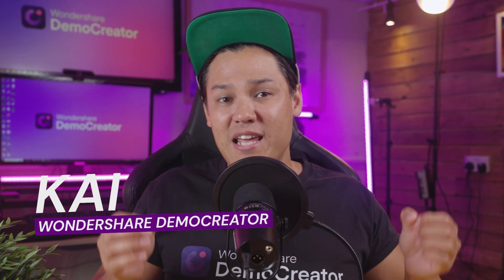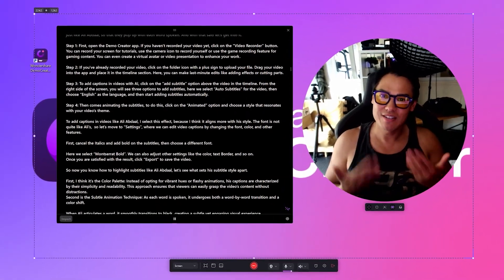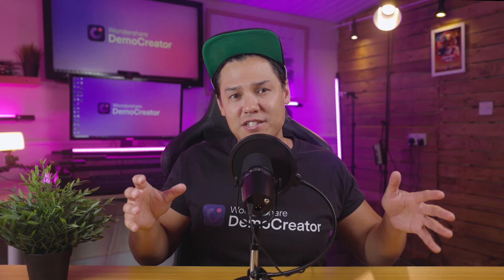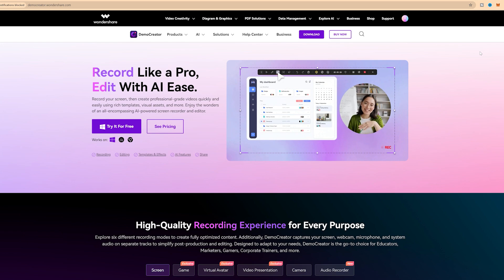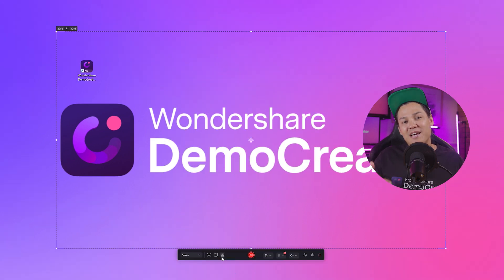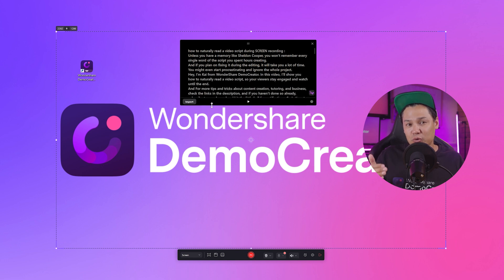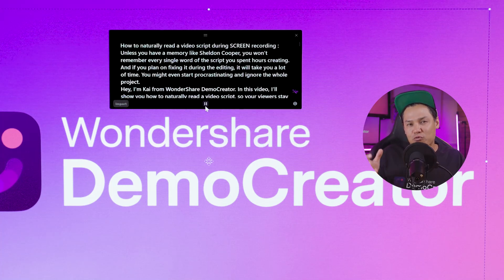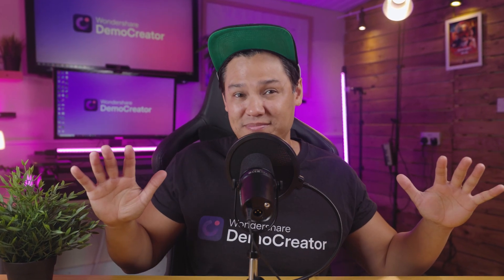How to Naturally Read a Video Script During Screen Recording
Unless you have a memory like Sheldon Cooper, you won’t remember every single word of the script you spent hours creating. In this video, We’ll show you how to naturally read a video script, so your viewers stay engaged and watch until the end.

⌚ Timestamps
0:00 Introduction
0:43 How to naturally read a video script during recording screen
1:35 Tips for naturally reading a script on camera
3:23 Conclusion